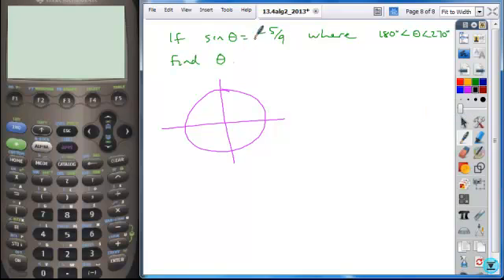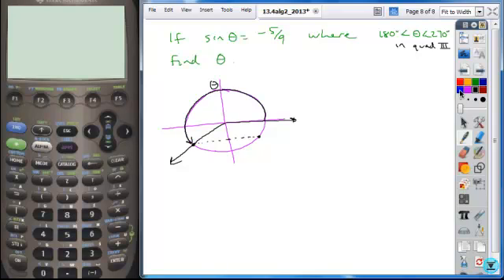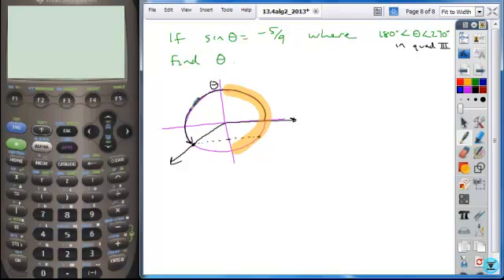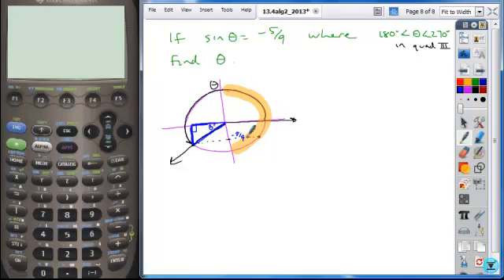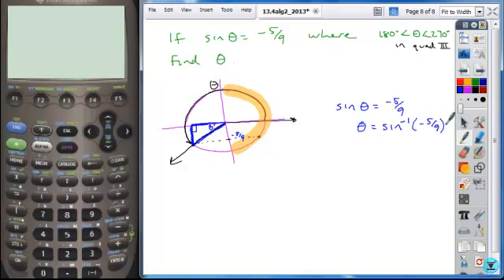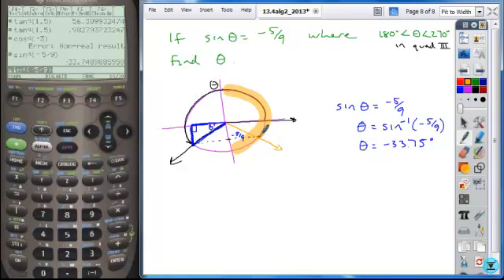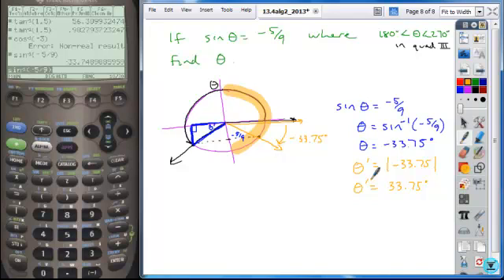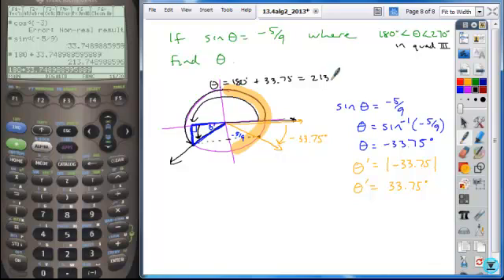134alg2_arcsin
13.4 alg2 solving inverse sine